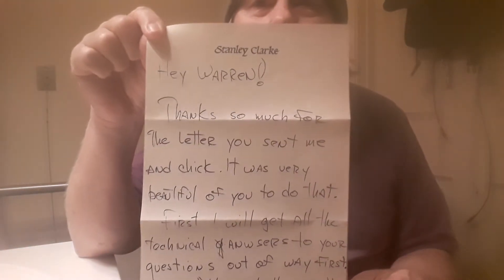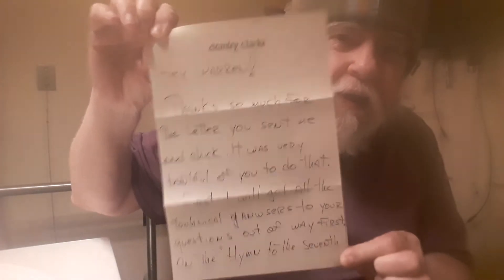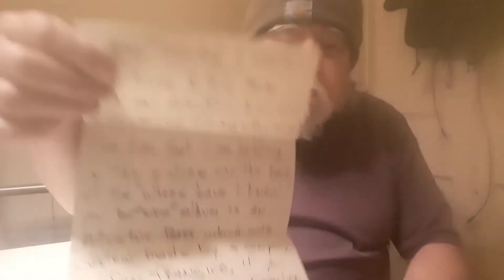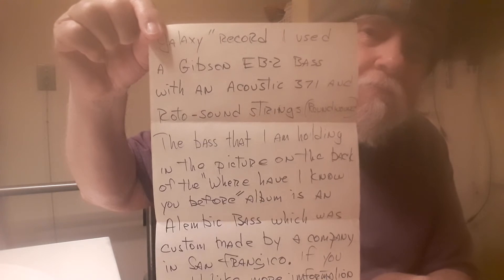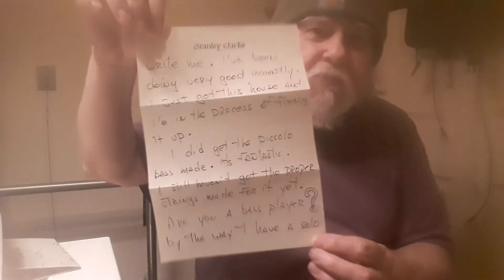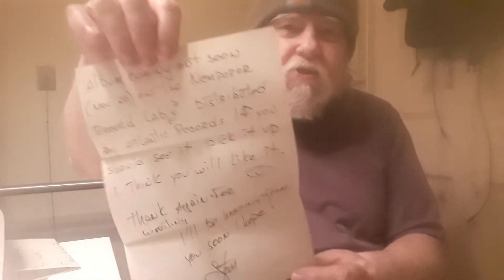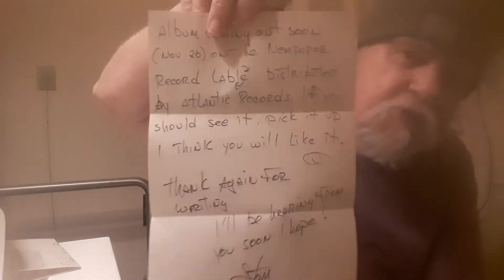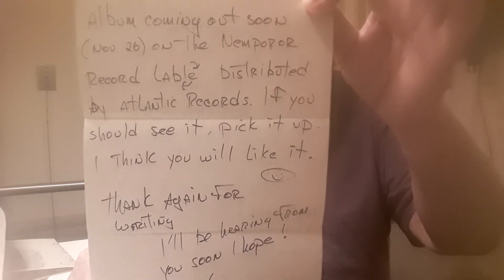Letter to me from Stanley Clarke 1974